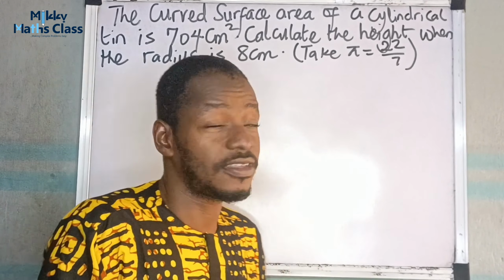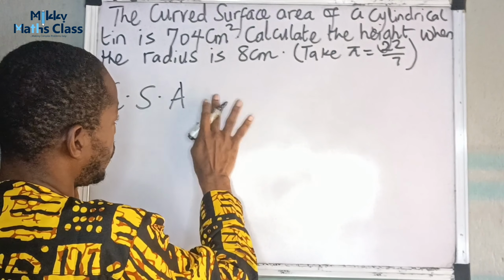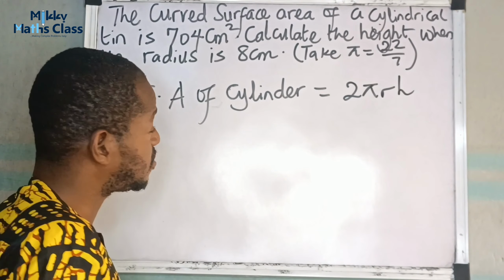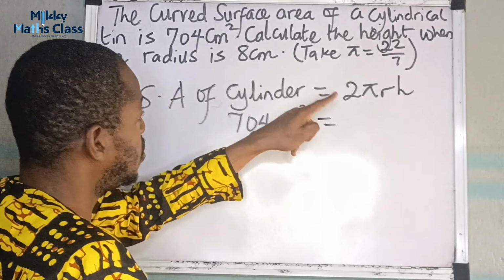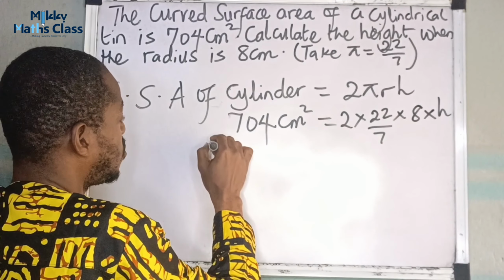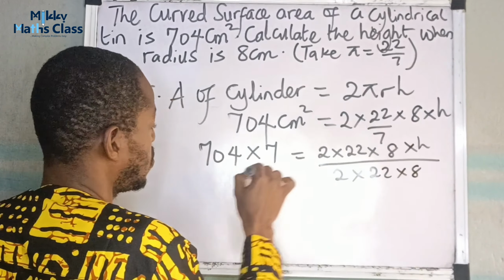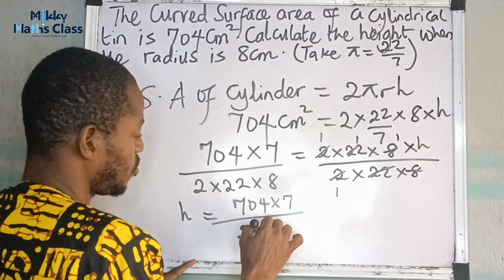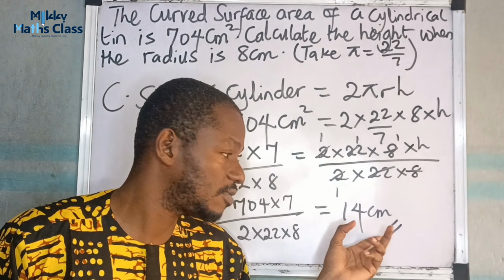🔥 “Find the Height of a Cylinder in Seconds! | C.S.A Formula Made Easy 💡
Stuck on how to calculate the height of a cylinder using the curved surface area (C.S.A)? In this short and powerful tutorial, you'll learn the fastest and easiest way to find the height step-by-step using the formula:

 \text{C.S.A} = 2\pi r h 

🎯 Perfect for WAEC, NECO, JAMB, and secondary school math revision.

📚 Watch till the end for an example that makes it all clear.